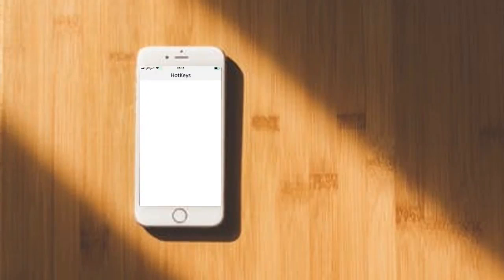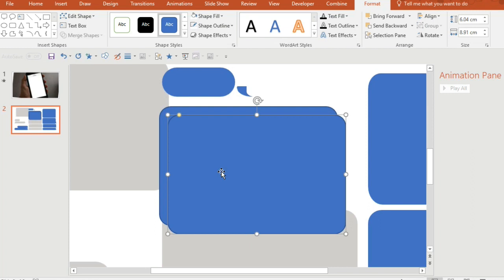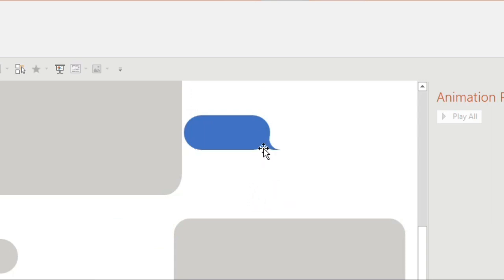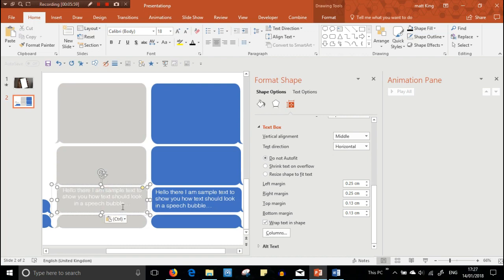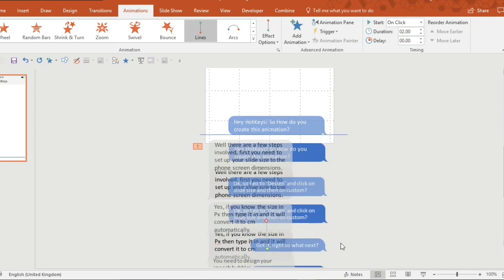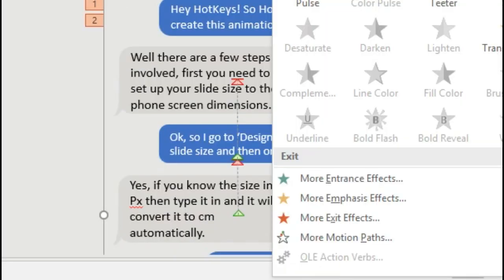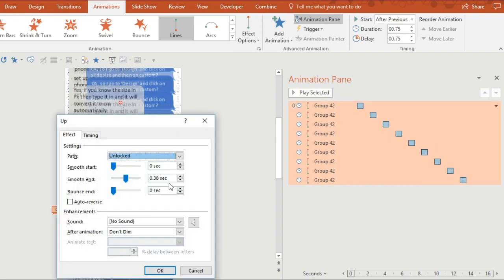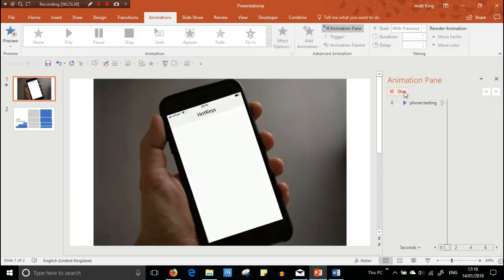Text message & iMessage animation effect tutorial in PowerPoint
Create yan sms text message or iMessage animation effect using PowerPoint 2016. This mobile phone animation is great for adverts, presentations and videos.